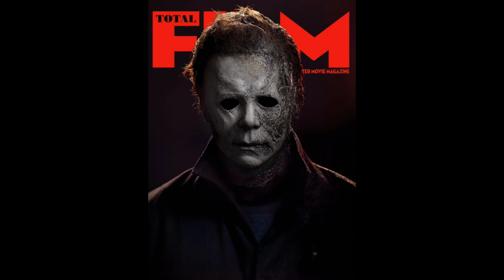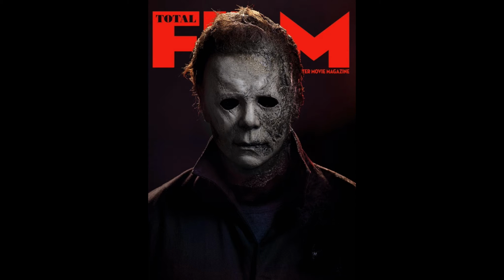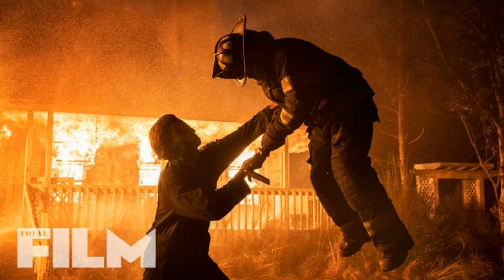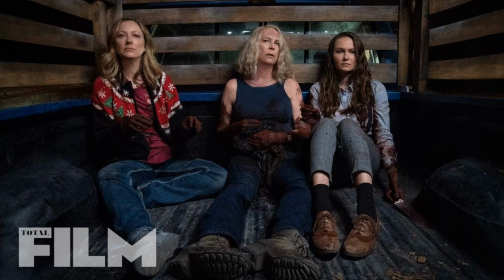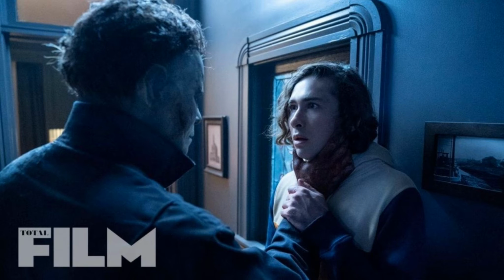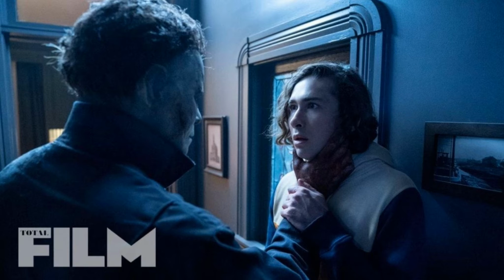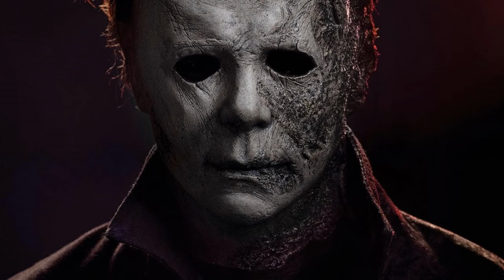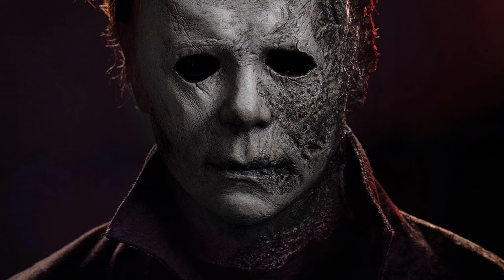Halloween Kills | New Images & Interviews | Ends Update!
New Updates for Halloween Kills, New images, interviews and even a big update for Halloween Ends
All images belong to their owners